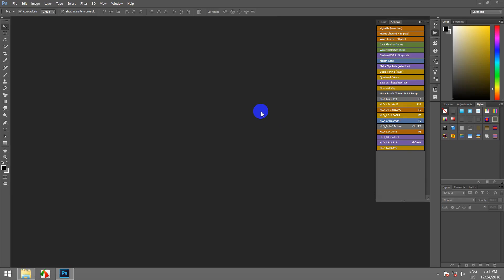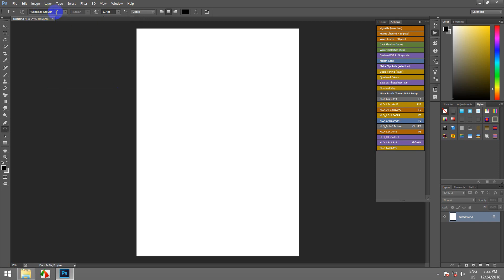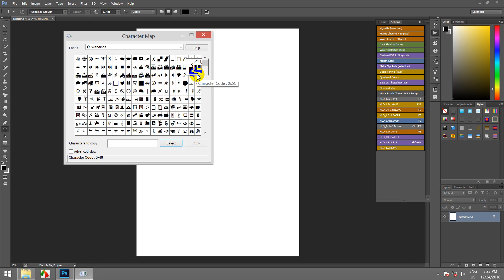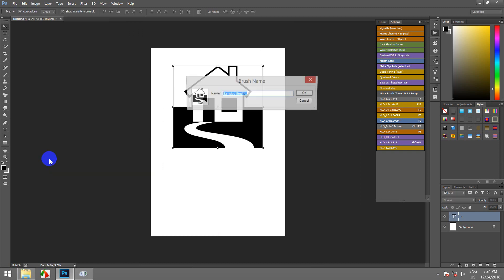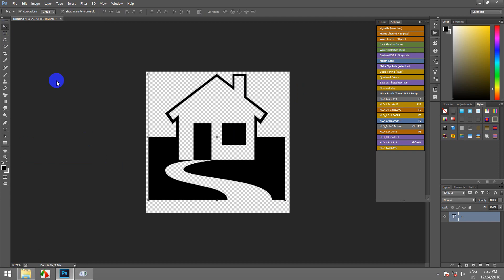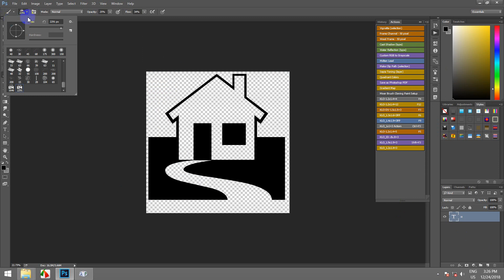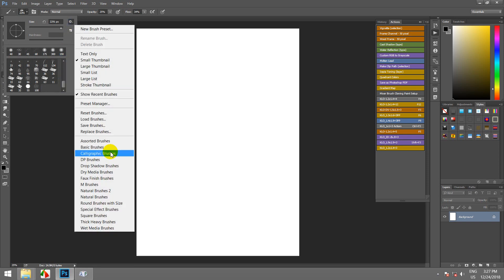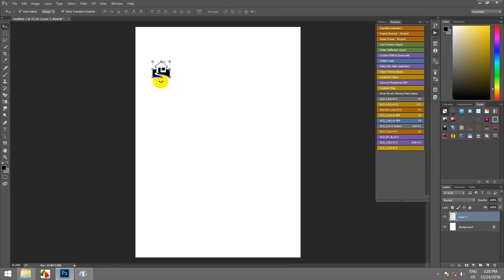Make Own Home Brush | Photoshop Myanmar | Adobe Photoshop Myanmar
048 Make Own Home Brush , Ps CC 2015
ကိုလေ့လာရအောင်။
MITDC- ကွန်ပျူတာသင်တန်းရဲ့  Youtube Channel ကို
လက်မထောင်ခဲ့ဖို့လဲ မမေ့နဲ့နော်. အားလုံးကိုကျေးဇူးတင်ပါတယ်။
Computer ဆိုင်ရာနည်းပညာများကို အချိန်နှင့်တပြေးညီ တင်ပေးသွားပါမယ်။
နားမလည်တာများ ၊ သိချင်တာများ ရှိရင်လည်း မေးမြန်းနိုင်ပါတယ်။
Ko Bo Kyaw Win
MITDC Official
Roe Ma Entertainment
MCK Sharing
ရိုးမဓာတ်ပုံနှင့်ဗီဒီယိုရိုက်ကူးတည်းဖြတ်ရေးဆိုင်
ကိုဘိုကျော်ဝင်း
MITDC_YANGON
ရန်ကုန်၊မြန်မာ။
မြန်မာနိုင်ငံအတွင်း ကွန်ပျူတာနည်းပညာများပြန့်ပွားစေရန် အလို့ငှာ
MITDC - ကွန်ပျူတာသင်တန်း YOUTUBE CHANNEL ကနေ တင်ပေးနေတဲ့ ပိုင်ဆိုင်မှု
မှန်သမျှကို လွတ်လပ်စွာ ဖြန့်ဝေခြင်းနှင့် ပြင်ဆင်မှုများ ပြုလုပ်နိုင်ပါသည်။
NO CREDITS & NO ATTRIBUTION IS NEEDED.